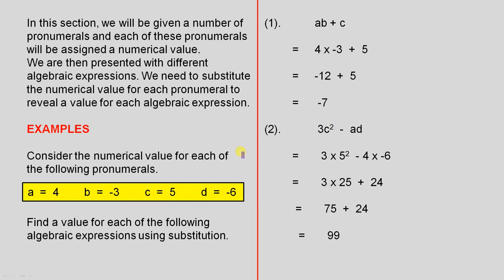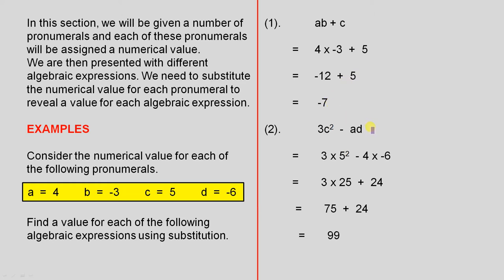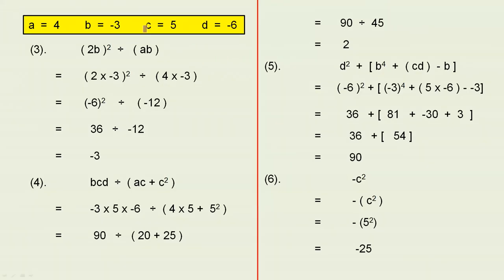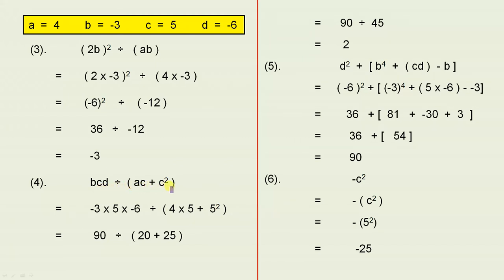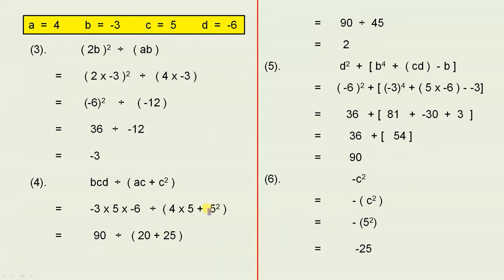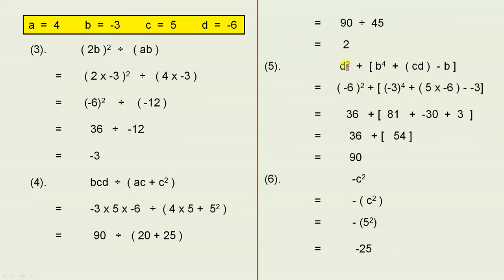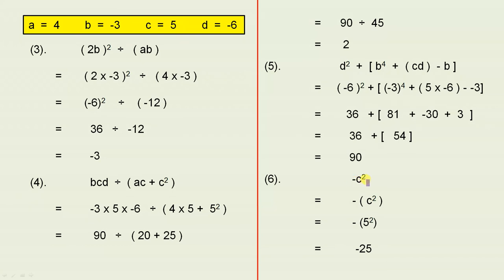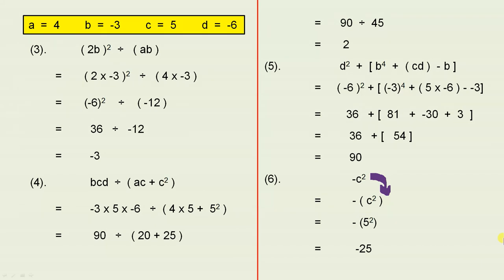Substitution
This video introduces the topic of substitution by way of worked examples.